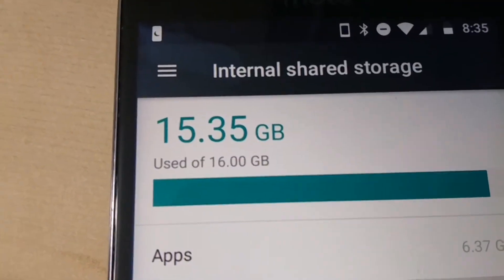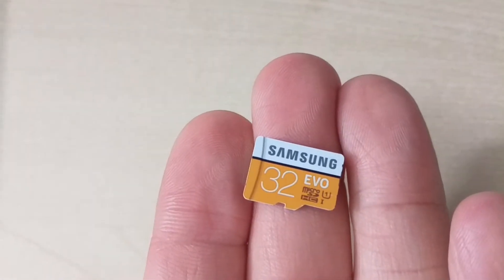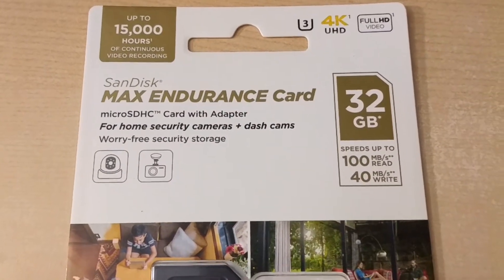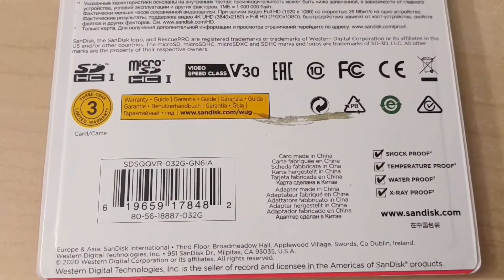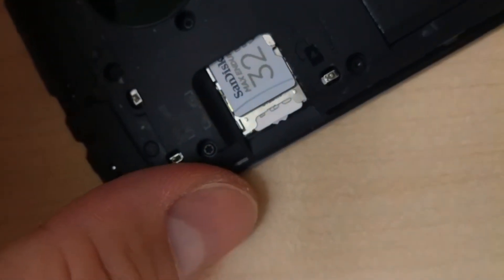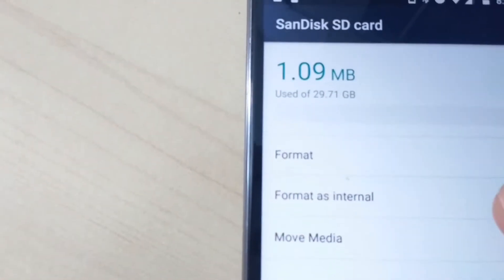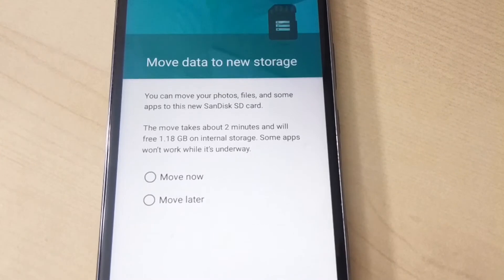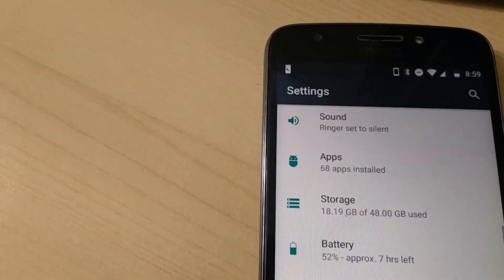How to get MORE App space on Android -- It's easy!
Apps need space, and one game alone can use a gigabyte of space. What happens when you run out of space? Apps don't update and you can't install any apps or games.

In this video, we show you how you can expand your internal storage on your Android device. This technique works on Android 6 (Marshmallow) and higher devices. We show you the best microSD card for this approach and how to configure the microSD card. For example, portable storage won't let you get more internal storage for apps.